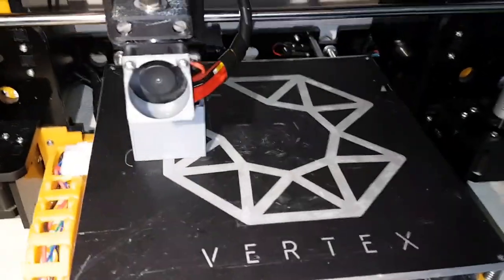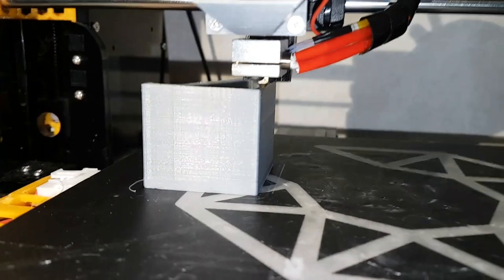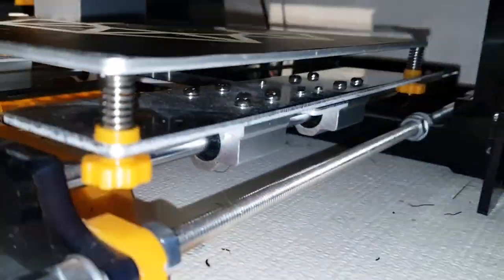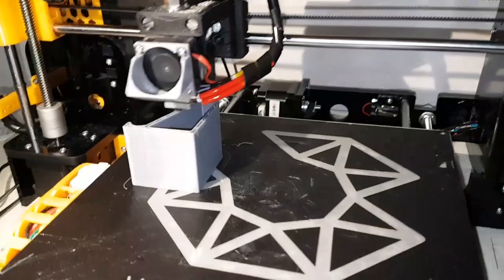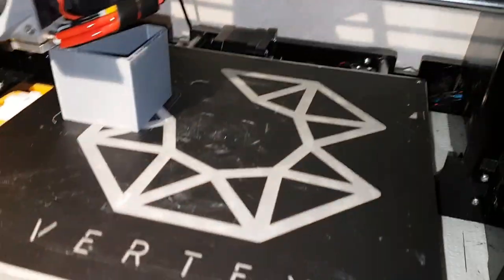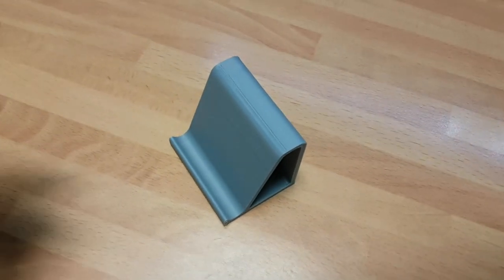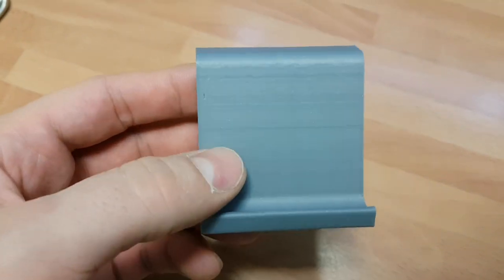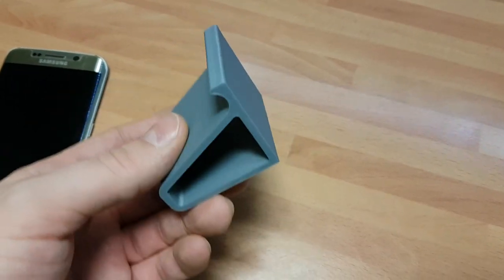Anet A8 3D printer upgrade E3D V6 speed test phone stand print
Hi Guys this is just quick video of printing with Anet A8 3D Printer after upgrades. This us very nice and useful universal mobile phone stand. Easy and fast to print. High resolution photos at the end without flash.

Best Regards
Nexi